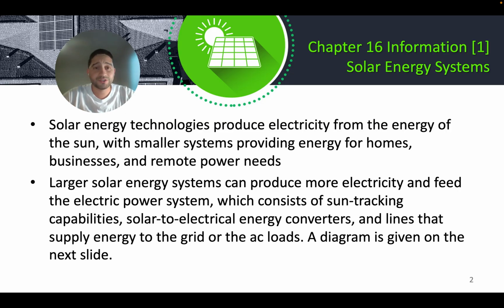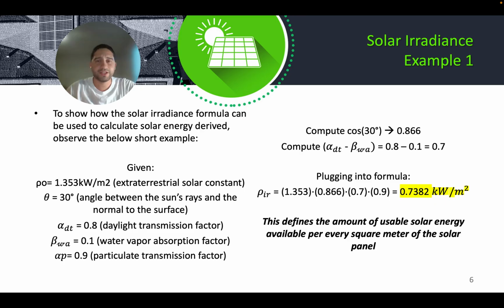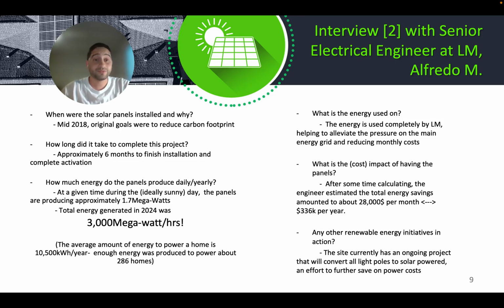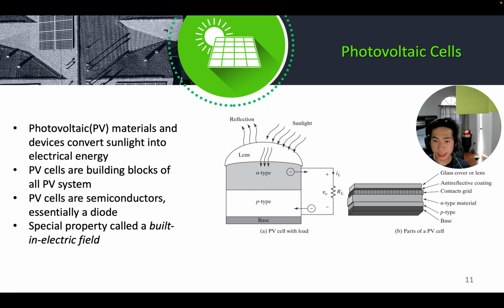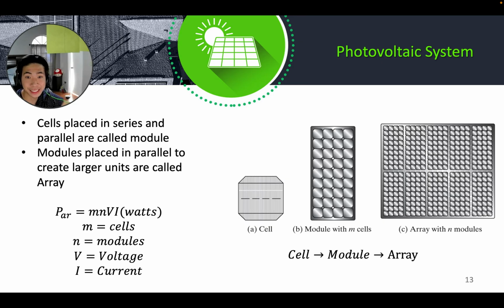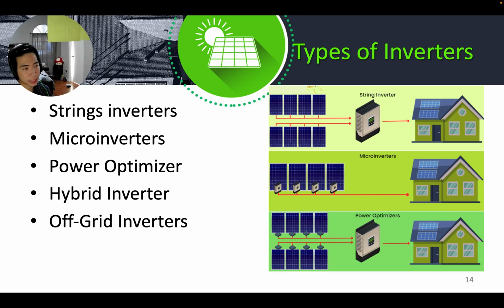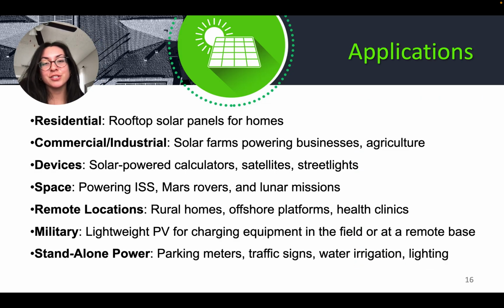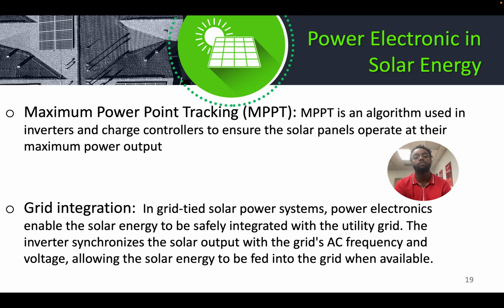Renewable Energy Team Video Presentation: Solar Energy